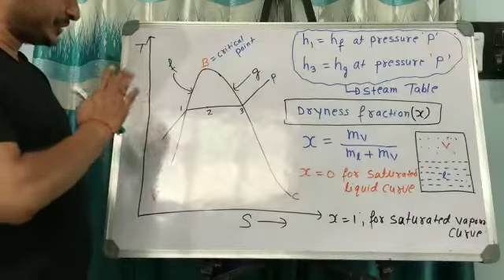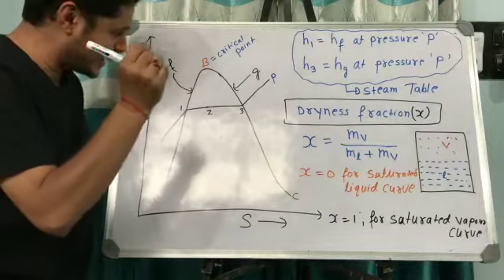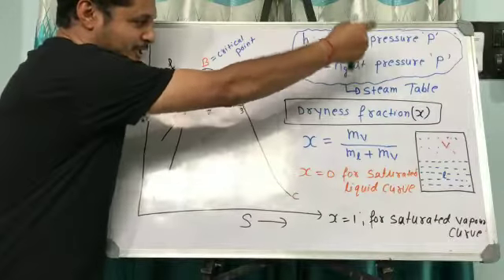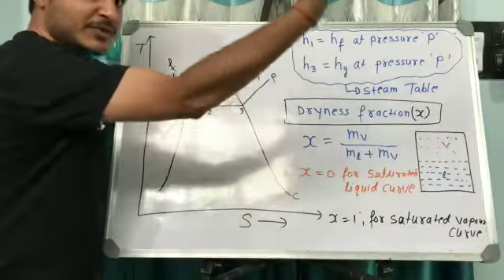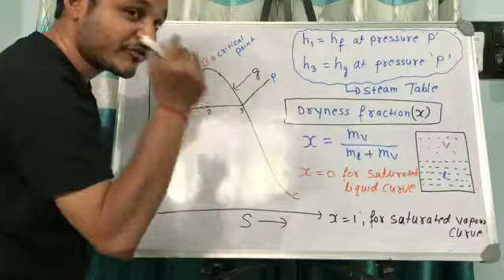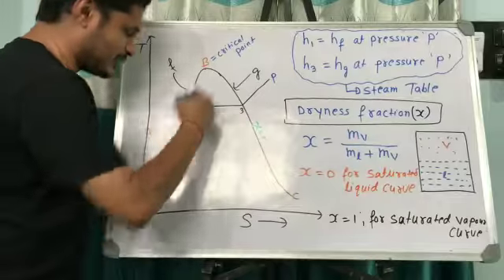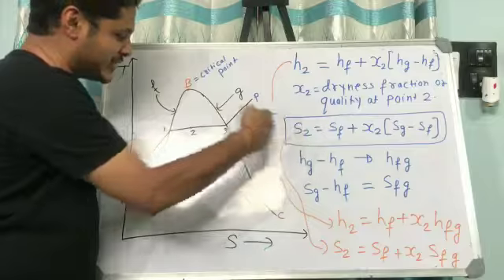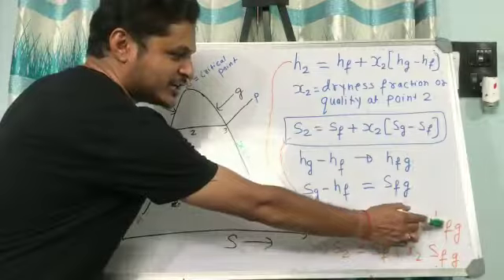how to find properties in different regions